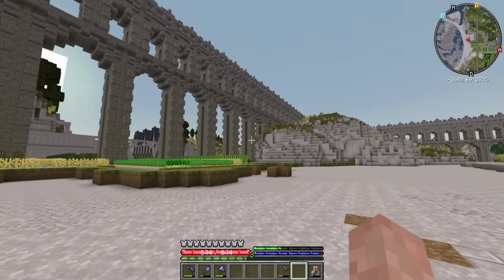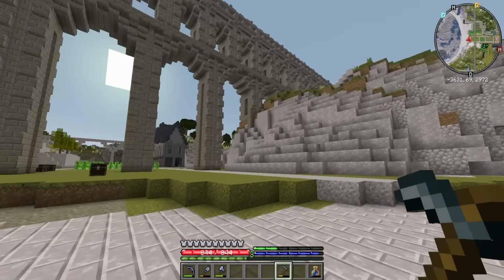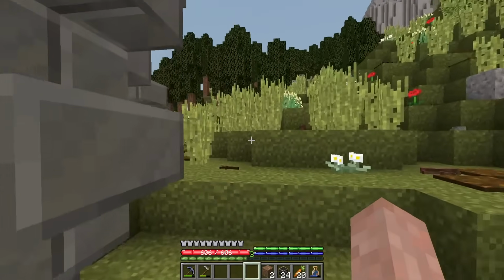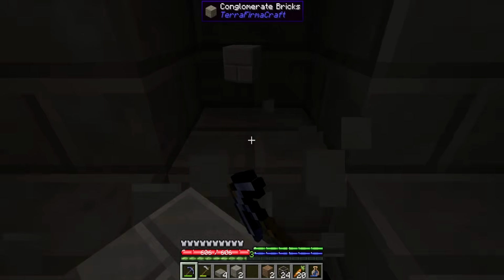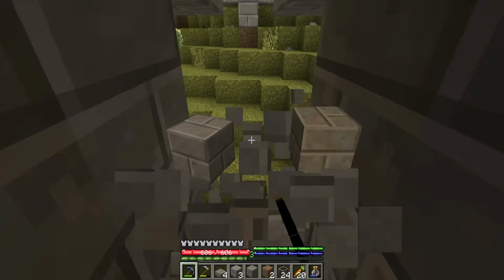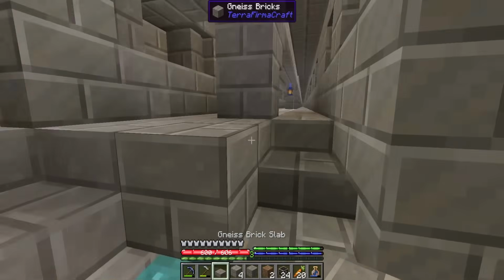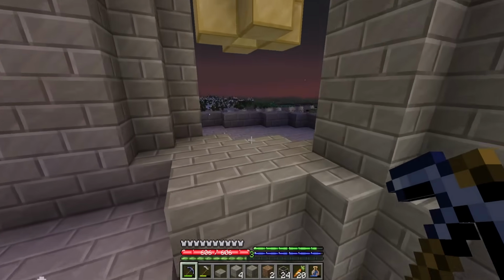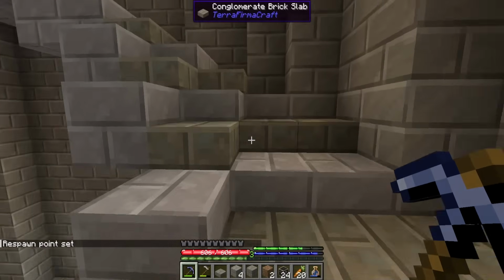Finishing the Aqueducts!!! - Terrafirmacraft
The power of aqueducts has completely changed the farm in Terrafirmacraft!

We are playing the forge 1.20.1 version of Terrafirmacraft.

Terrafirmacraft Music by: Mike "Menoch" Pelaez